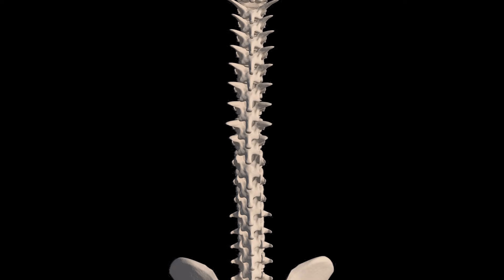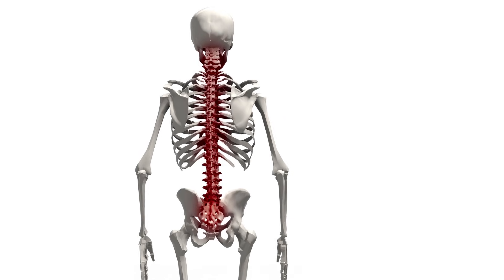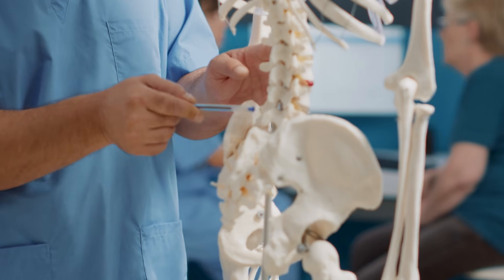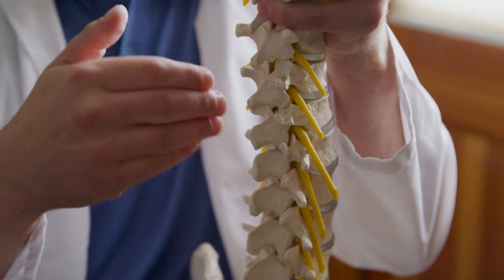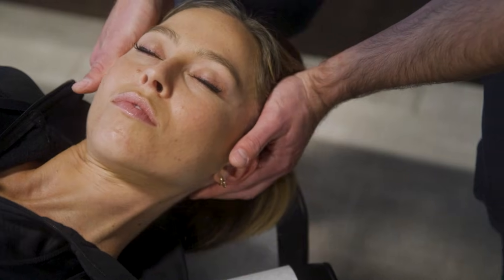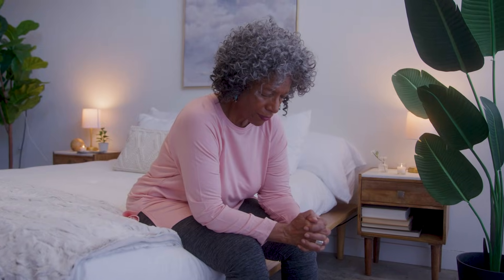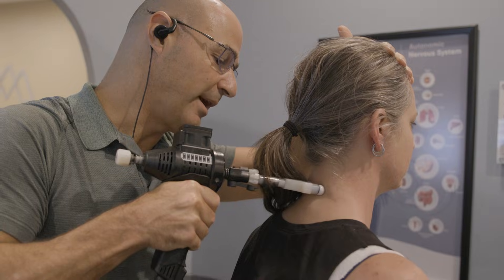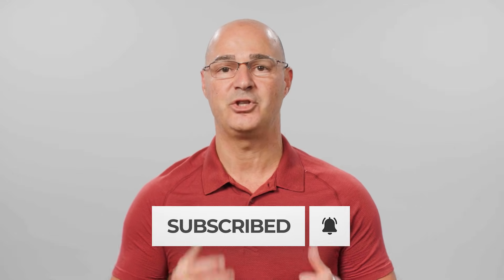How Dangerous is Scoliosis Surgery? Scoliosis Surgery Risks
Scoliosis surgery involves spinal fusion, which fuses vertebrae with rods, screws, and bone grafts to stop curve progression. While effective in immobilizing the spine and preventing worsening, it carries significant risks due to its impact on the central nervous system and spinal structure.

Nerve Damage: The proximity to the spinal cord and nerves increases the risk of sensory or motor deficits.
Infection and Blood Loss: Common risks of major surgery, including significant bleeding during the procedure.
Hardware Malfunction: Rods and screws may fail or cause adverse reactions over time.
Reduced Flexibility: Fusing the spine limits motion, impacting quality of life.
Weakened Spine: A fused spine is more vulnerable to injury.
Uncertain Long-Term Effects: Issues like chronic pain and additional surgeries may arise decades later.
Emotional Toll: Surgery can be physically and mentally challenging, especially for young patients.
Alternatives to Surgery
Many scoliosis cases do not require surgery. Non-surgical treatments aim to reduce curvature, prevent progression, and maintain spinal function. Options include:

Scoliosis-Specific Exercises
Chiropractic Care
Physical Therapy
Corrective Bracing
Home Rehabilitation
These approaches are less invasive and focus on preserving flexibility and function.

The Importance of Early Intervention
Early diagnosis and treatment improve outcomes. Small, flexible curves respond better to conservative treatments, reducing the likelihood of surgery. Proactive management ensures better spinal health and quality of life.

00:00 How Dangerous Is Scoliosis Surgery? Scoliosis Surgery Risks
00:47 Risks of Spinal Fusion
01:57 Long-Term Effects of Spinal Fusion
03:39 Spinal Fusion Is for Life
04:09 Is Scoliosis Surgery Always Necessary?
04:42 Non-Surgical Treatment Options
05:55 Emotional Impact on Patients
06:37 The Sooner Treatment Starts, the Better the Results